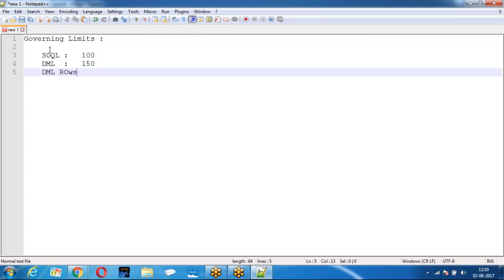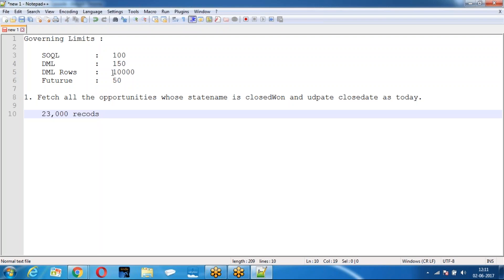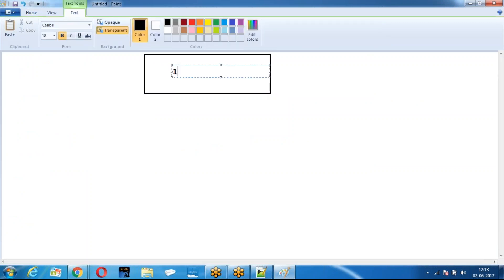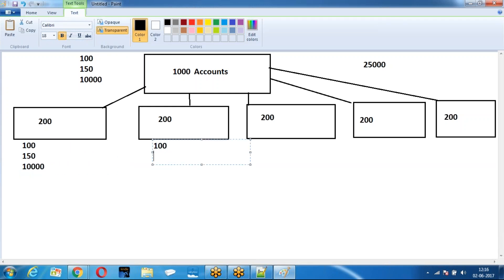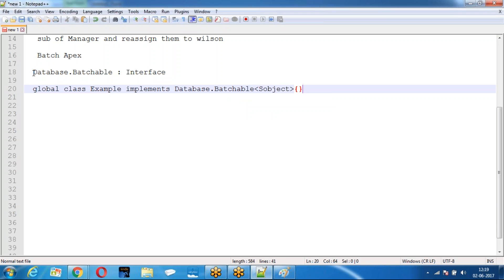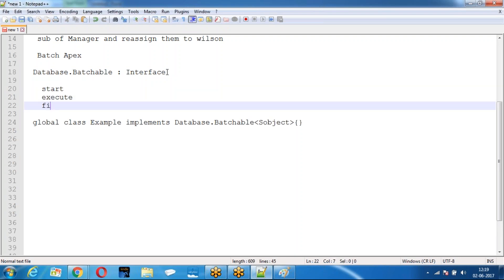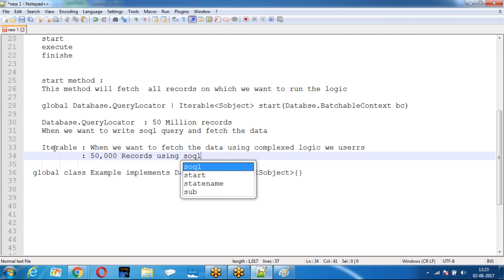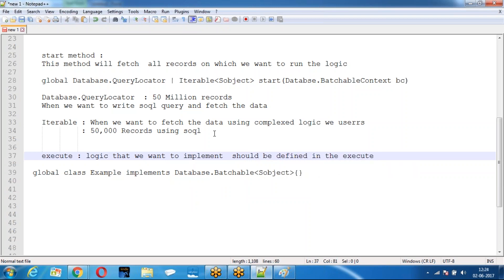Salesforce Batch Apex part 1| asynchronous class in salesforce | StudyLead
Salesforce all development and administrator videos and Lightning videos, aura component are available. Share Salesforce study lead channel to help others.